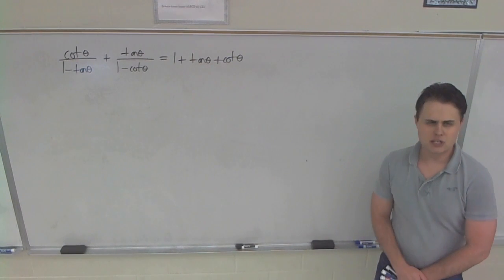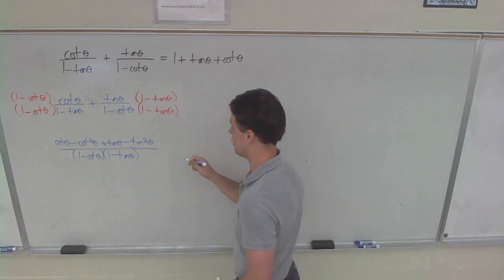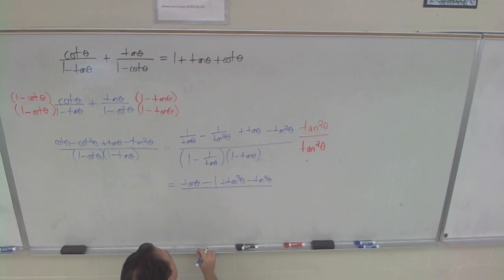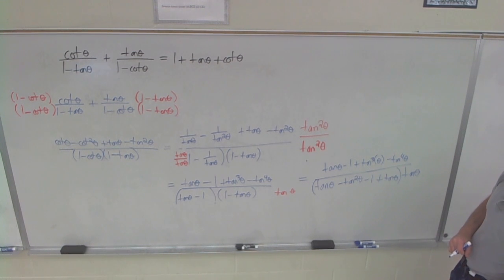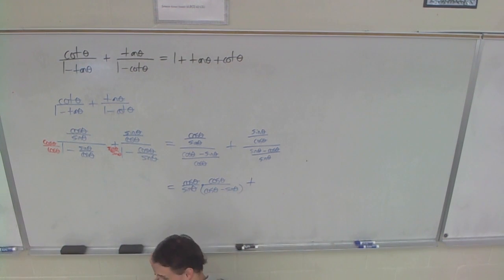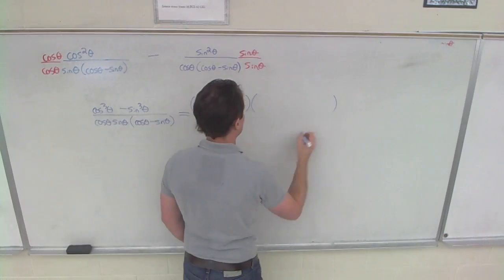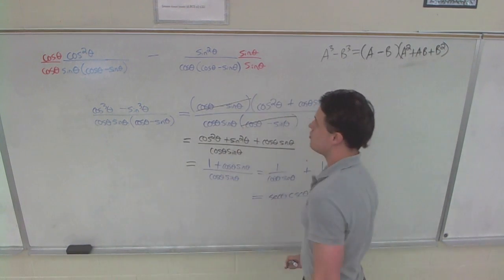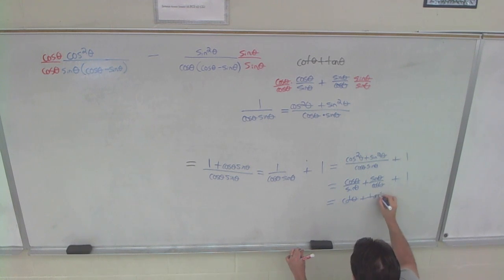Alg2 Trigonometry #17 More Identites Practice